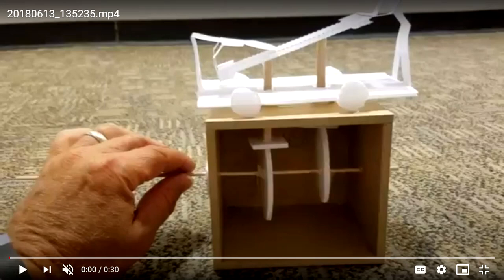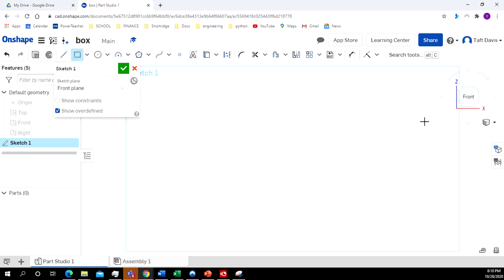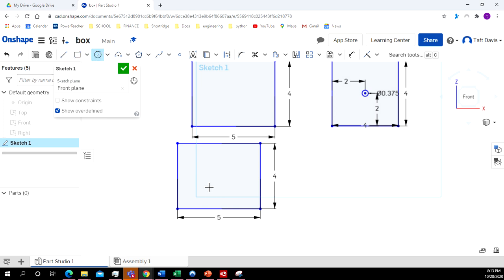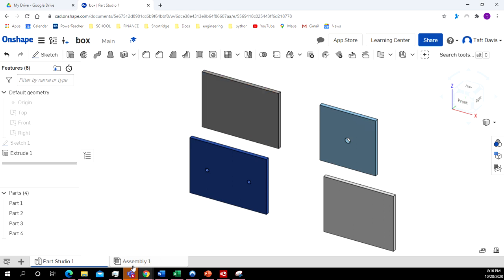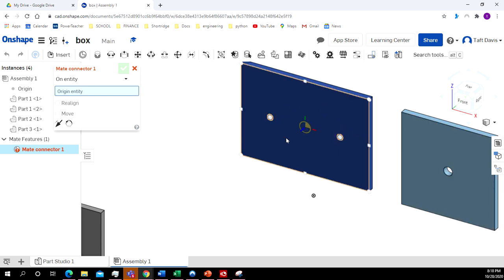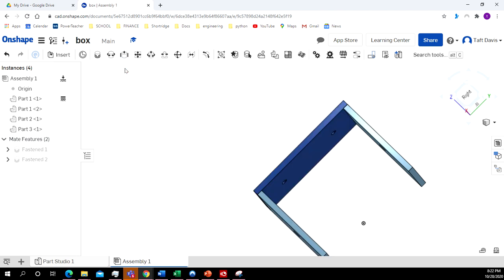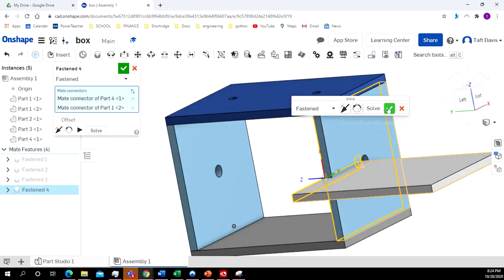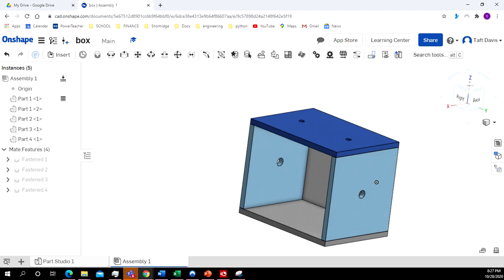PLTW automata box Onshape